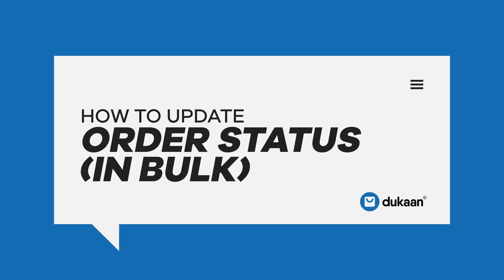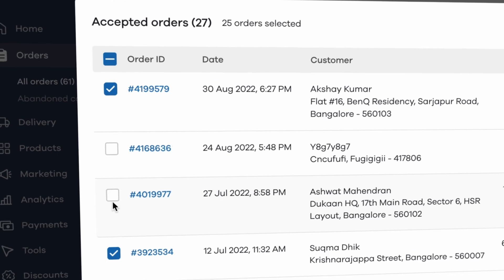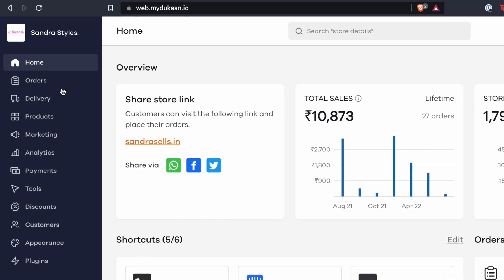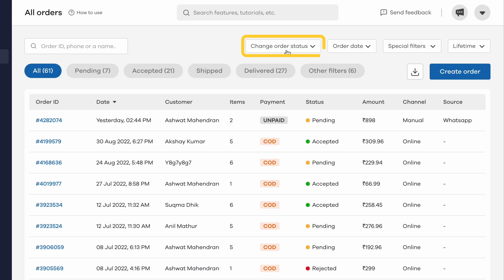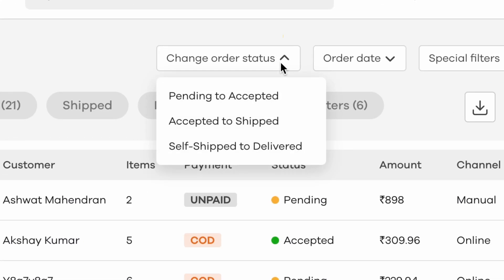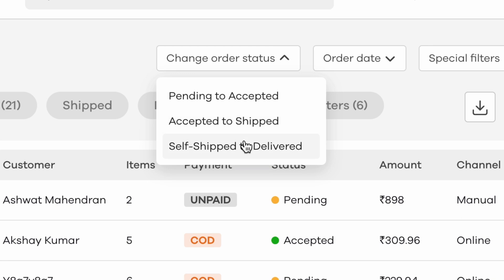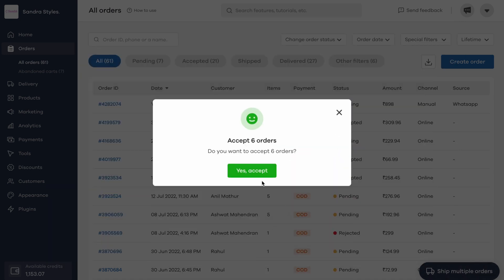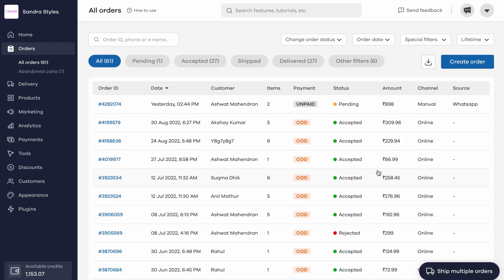How to Bulk Update Order Status on Dukaan | Update Order Status in Bulk | Dukaan Tutorials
Join Dukaan VIP to connect with likeminded entrepreneurs and grow your business knowledge

In this video tutorial, you'll learn how you can update order status in bulk.

When you receive a lot of orders, it is easier to update the status of multiple orders at once instead of having to manually update the status for each and every order.

Here’s how you can do that.

From your Dukaan store, click on the Orders menu from the sidebar.

At the top, you can see different filters by which you can categorize your orders and modify them.

The first option in this list is to ‘Change order status’

Under this dropdown menu, you have three options each for - changing all pending orders to accepted, changing all accepted orders to shipped and if you’re self-shipping your products, then changing all self-shipped orders to delivered.

Once you select the appropriate option, the order status gets updated across the list of all active orders.

Please note, if you’re using Dukaan Delivery to ship your orders, the delivery status gets automatically updated once the shipment is delivered.

You have the option to mark only your self-shipped orders as delivered, manually.

Happy selling!